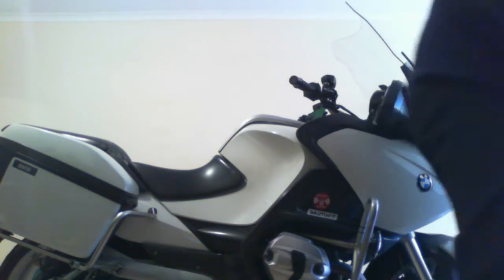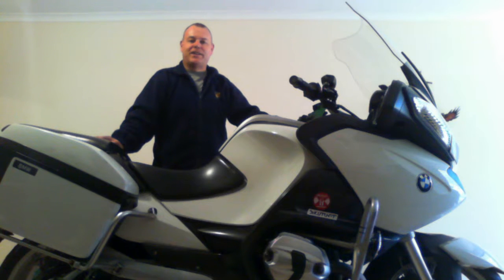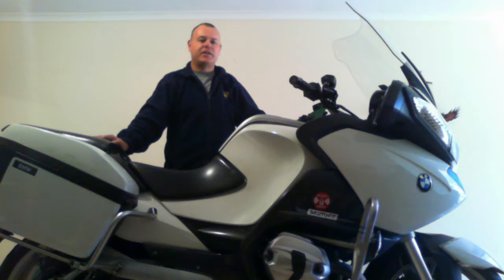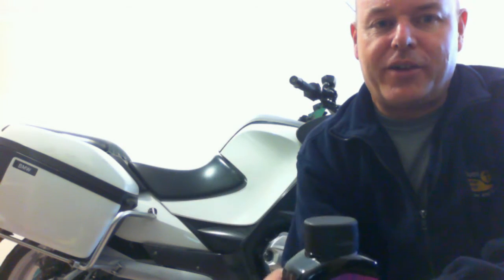All Things BMW Boxer: Multiple Simultaneous Catastrophe Prevention ;-)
Wash your bike with a bucket and sponge rather than using a hosepipe or pressure hose!R1200R